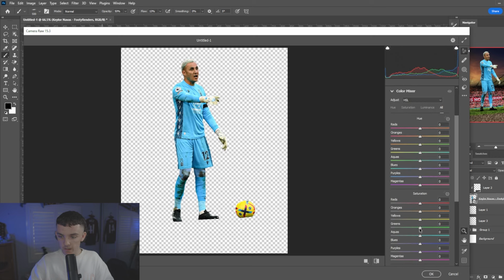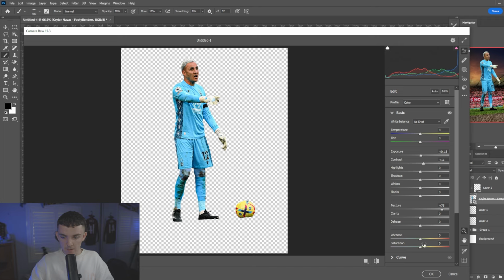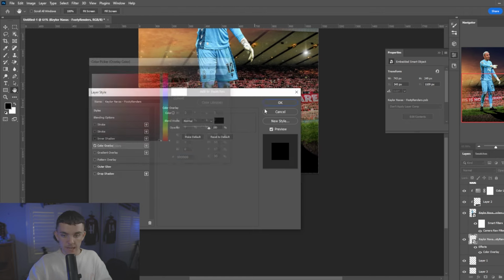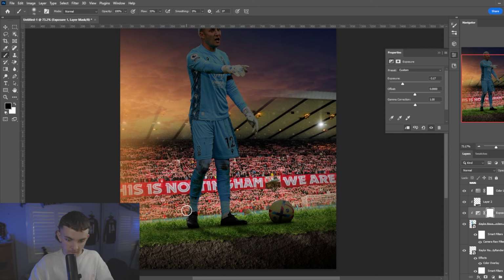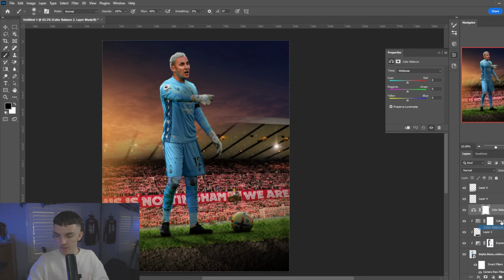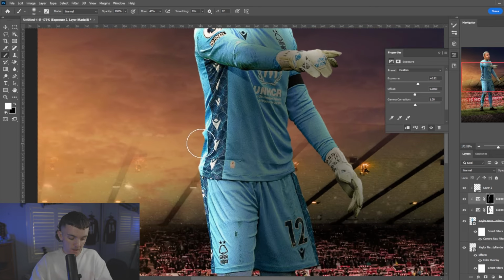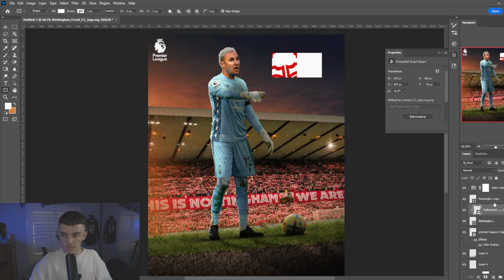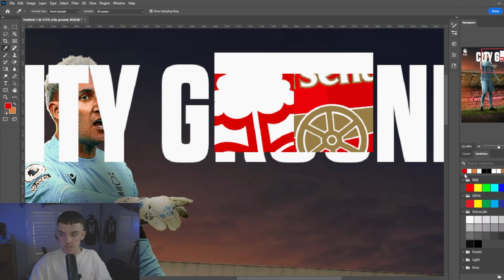Photoshop Football Tutorial | FREE PSD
❌ IMPORTANT ❌